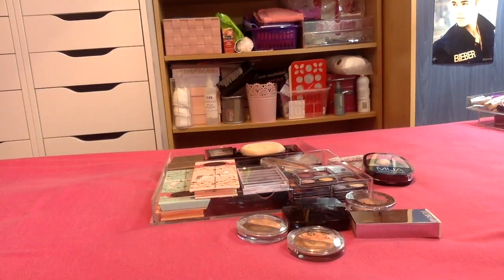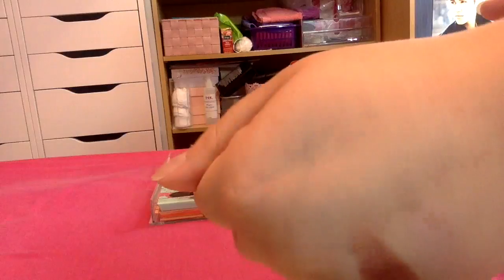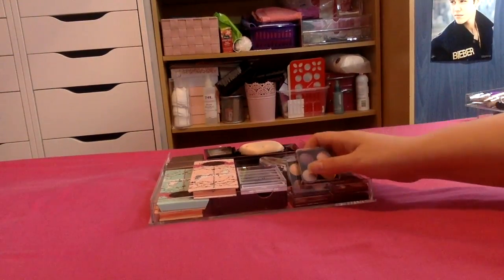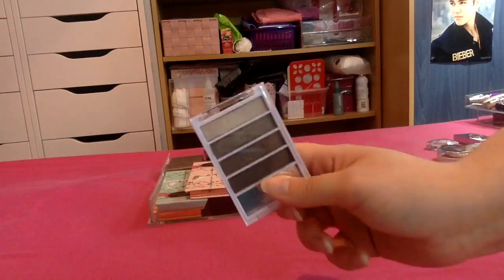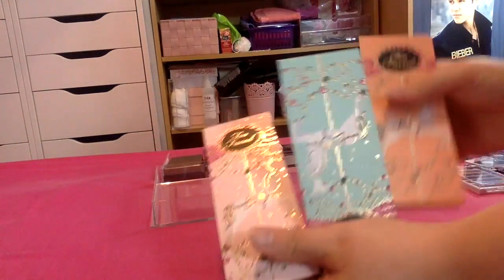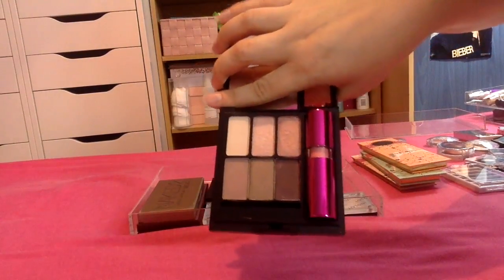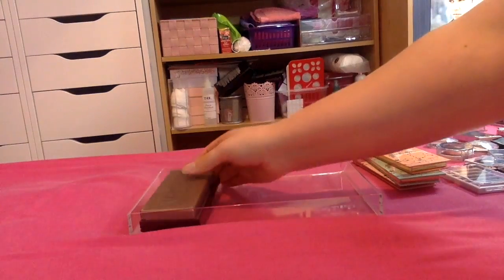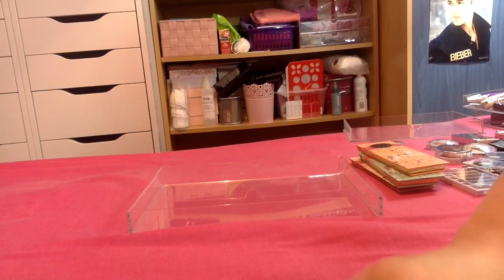MakeUp Declutter - Small Palettes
My Declutter for my small Palettes - Duo's, Trio's,  Quads etc. What are your faves?